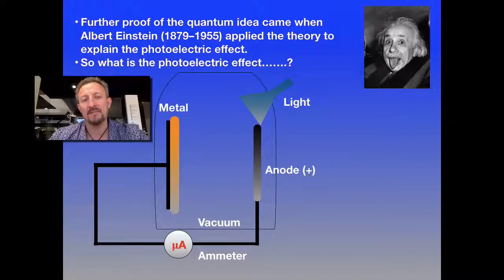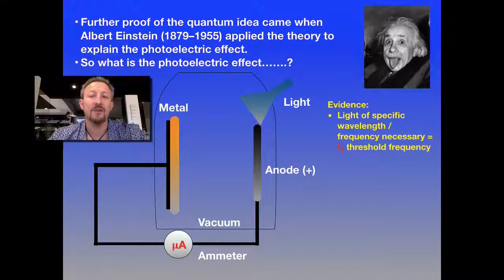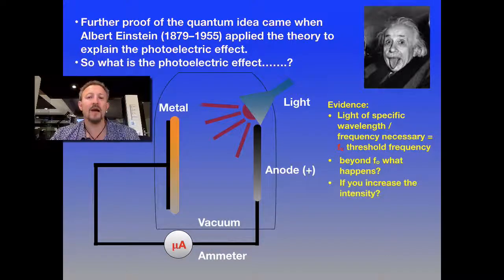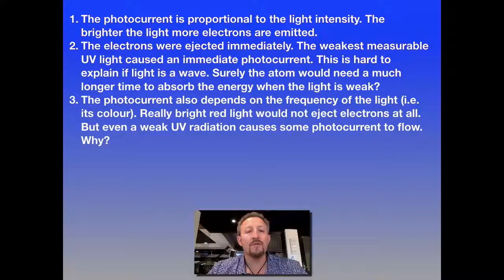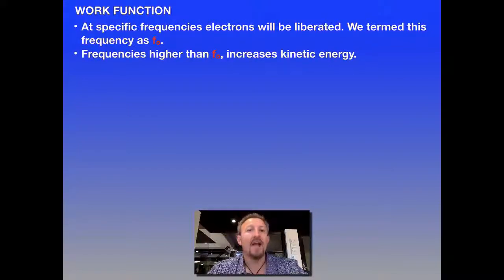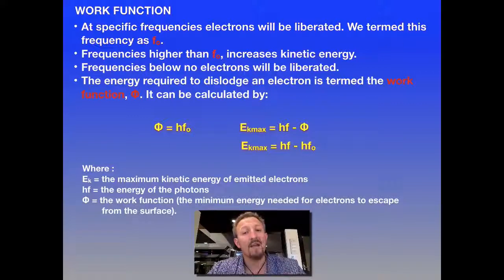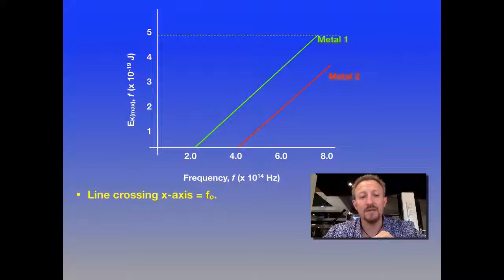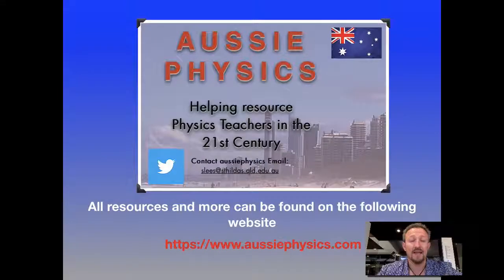Photoelectric Effect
Educational Video: Photoelectric effect explained; High School Physics